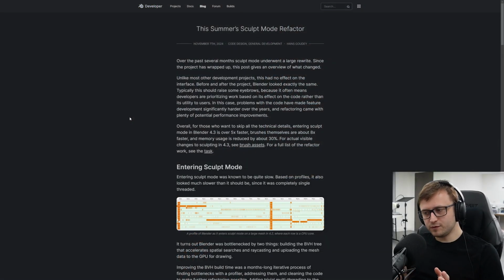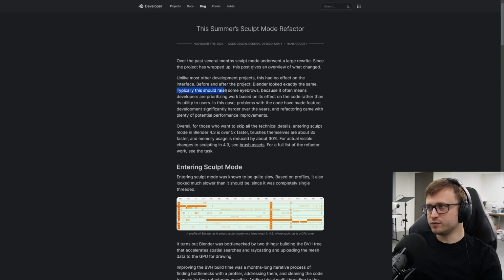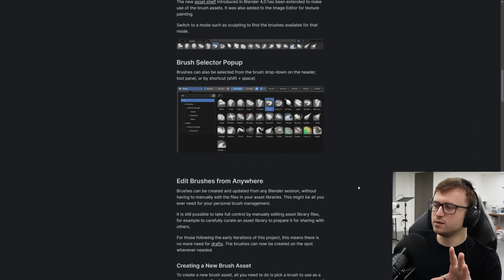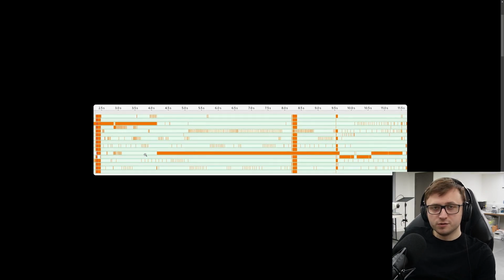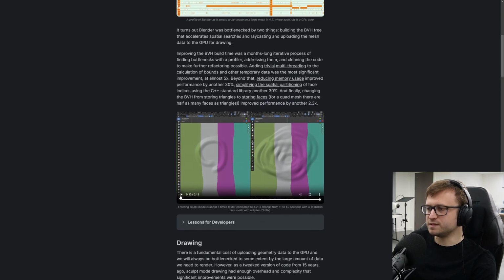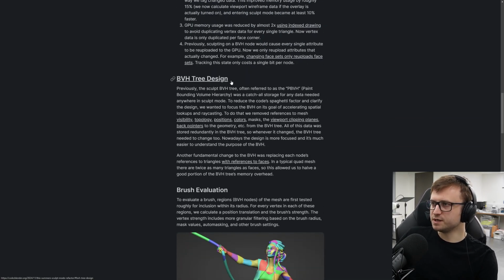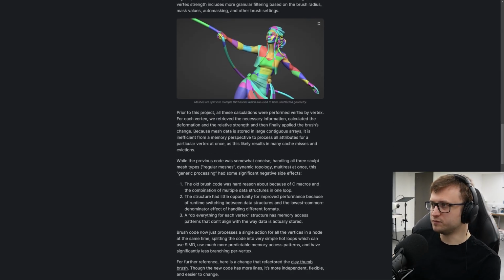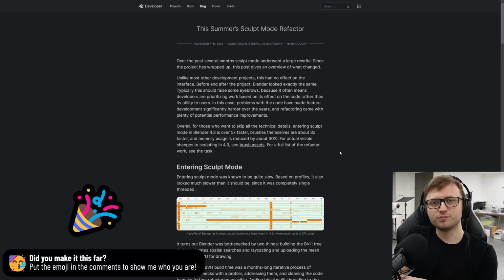Blender's Sculpt Mode is Getting FASTER!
Sculpting performance improvements are coming in Blender 4.3.

00:00 - Blender 4.3 is Nearly Here!
00:15 - Performance Improvements
00:46 - The Basics
02:09 - What They've Done
04:47 - BVH Tree Design
05:18 - Brush Evaluation
05:49 - Multires Sculpting
06:23 - Closing Thoughts